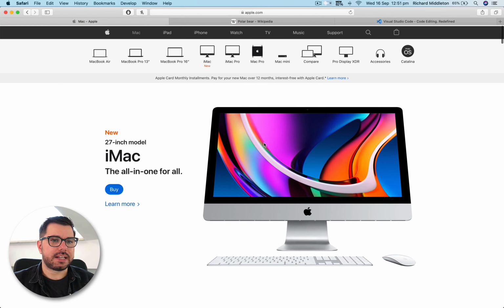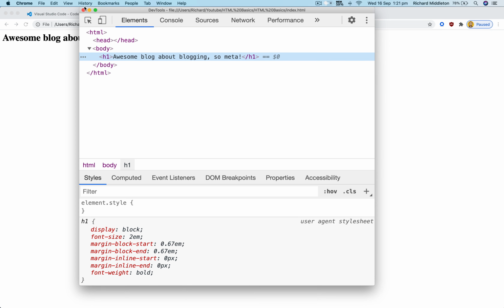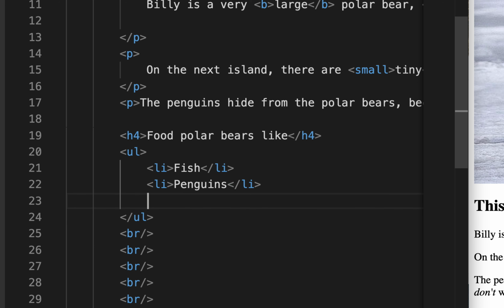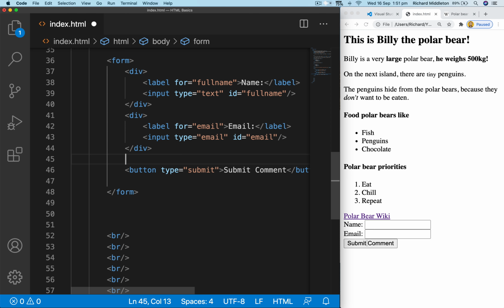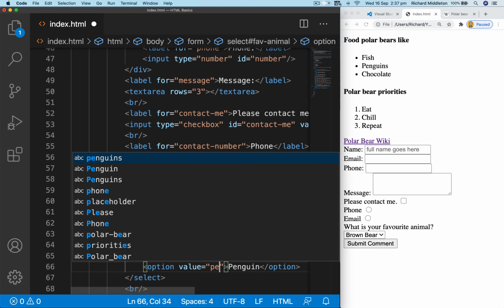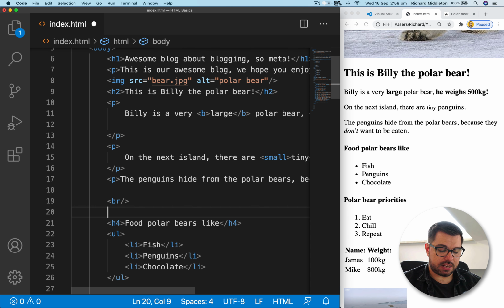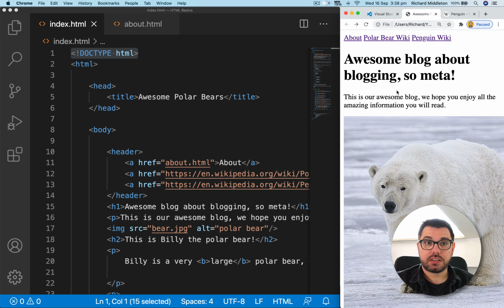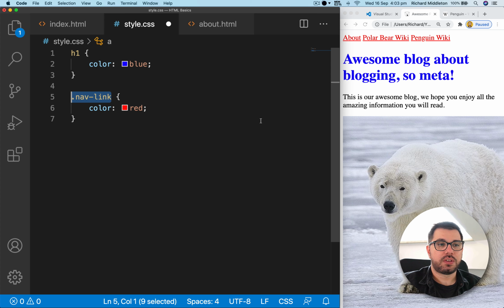How to Learn HTML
Ultimate HTML course for beginners, learn how to make webpages with HTML, code webpages from start to end with this guide for absolute beginners.

This is meant for absolute beginners. If you are interested in learning HTML but know nothing, then you are in the right place. It will include the most unto date and common HTML5 tags, attributes, and semantic markup.